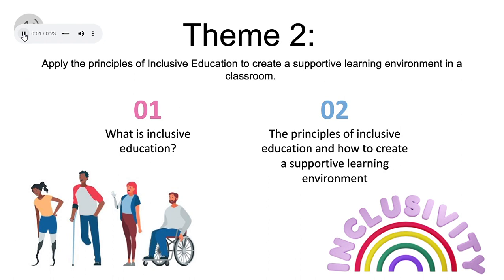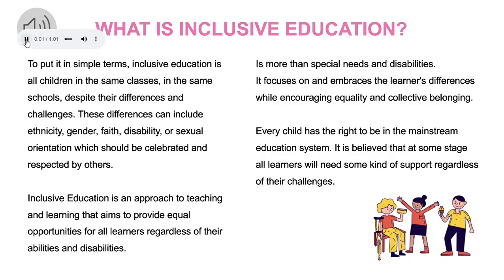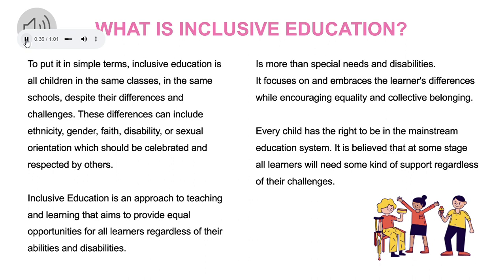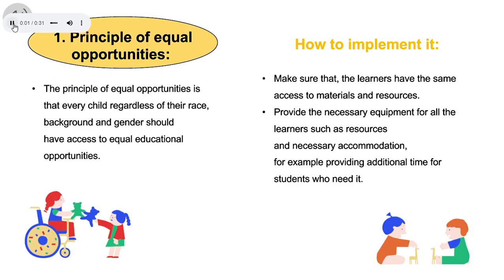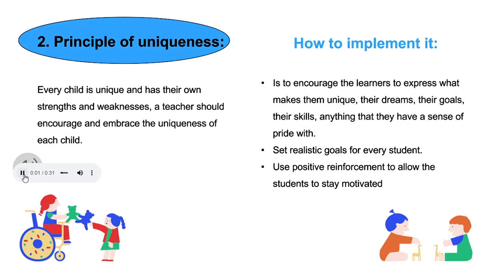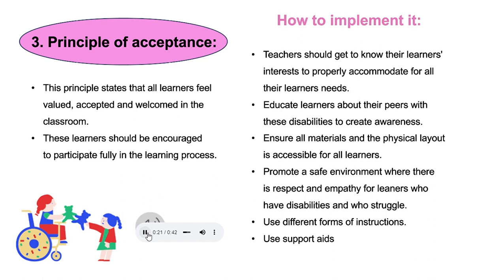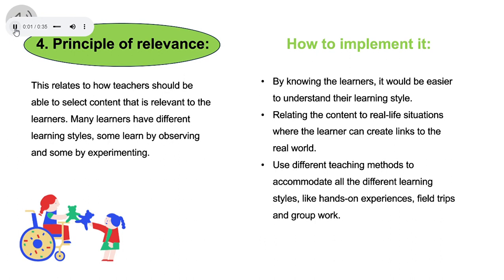OPV 222, CELLFILM ASSIGNMENT - Jade Nel, Simona Corliano, Angelique Hussey